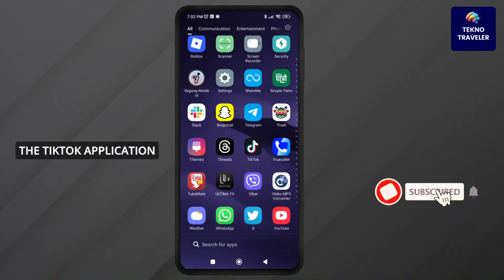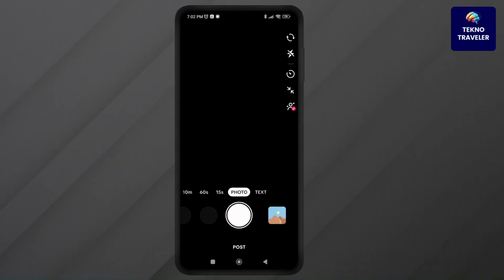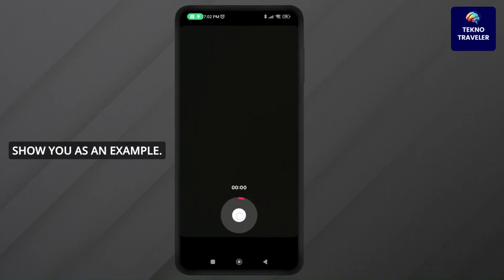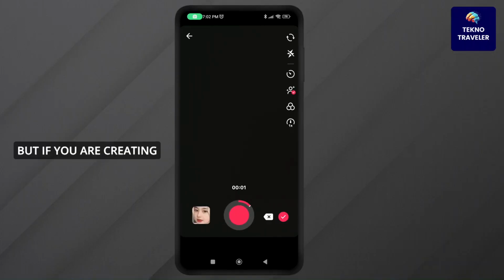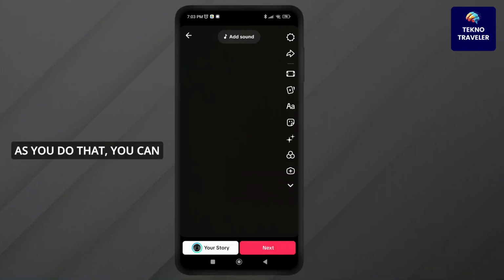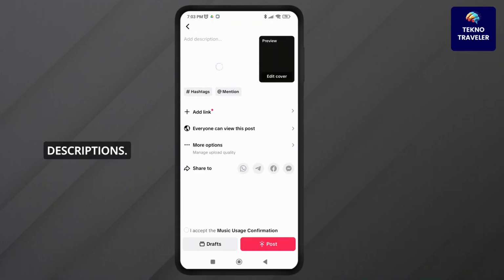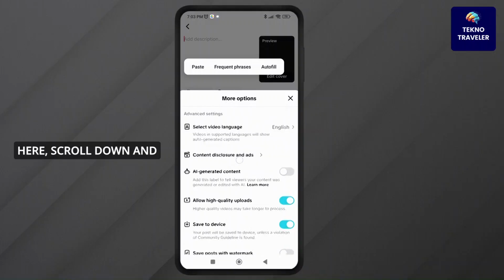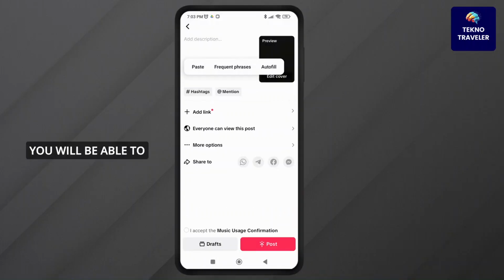HOW TO LABEL AI-GENERATED CONTENT ON TIKTOK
Confused about how to properly label AI-generated content on TikTok? This video explains step-by-step how to comply with TikTok’s guidelines for AI content disclosure. Learn the correct way to add labels, avoid account strikes, and maintain transparency with your audience. Whether you create AI art, videos, or effects, this guide covers everything you need to know about TikTok’s AI content policies and best practices. Stay compliant and grow your channel responsibly.

What You’ll Master:

How to add AI-generated content labels on TikTok

TikTok’s current policies on AI content disclosure

Tools and features TikTok offers for labeling AI content

Tips to avoid common mistakes that lead to content removal

Why labeling AI content matters for trust and compliance

How to differentiate AI content from regular posts effectively

What happens if you fail to label AI-generated videos properly

Pro Tip: Always review TikTok’s latest policy updates regularly to stay compliant with AI content rules.